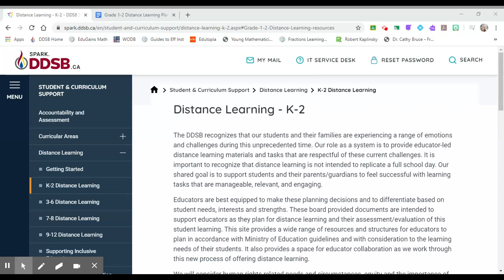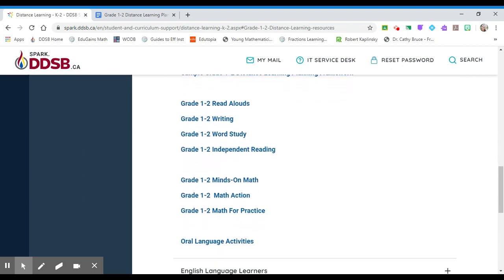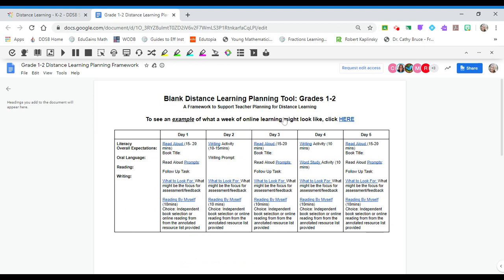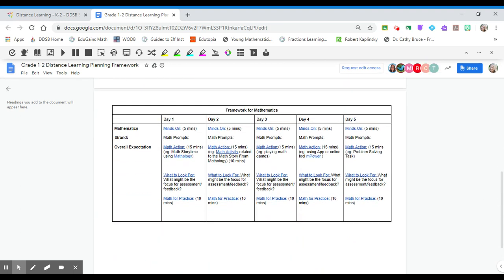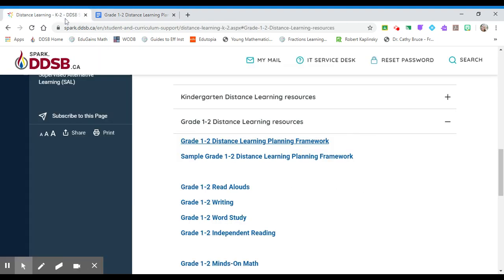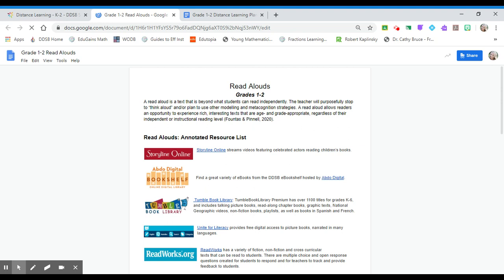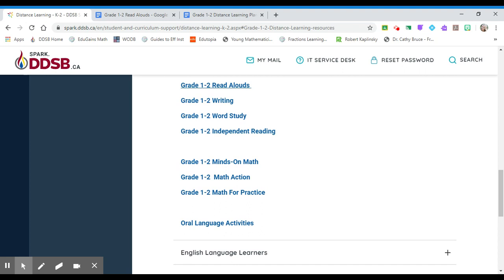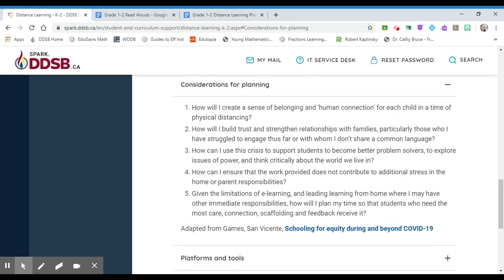Grades 1-2 Distance Learning on DDSB Spark - Part 2